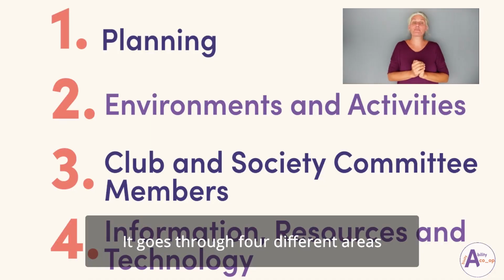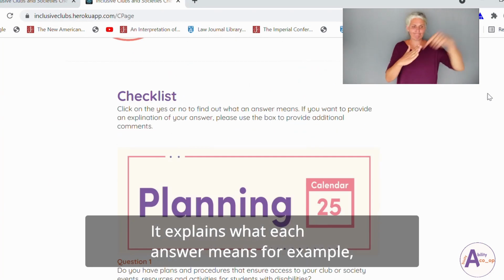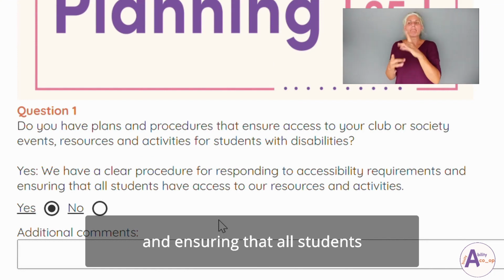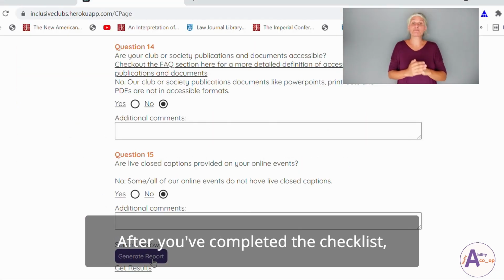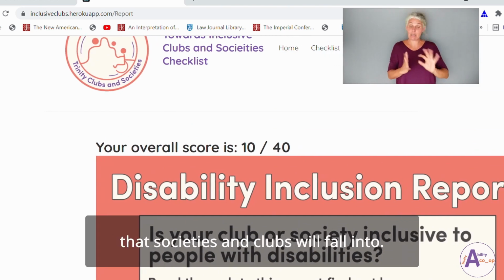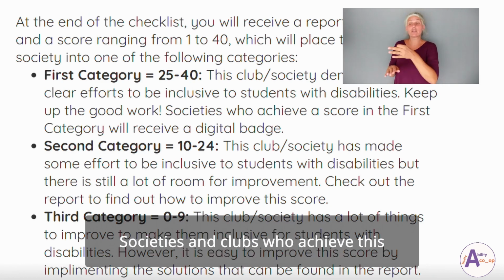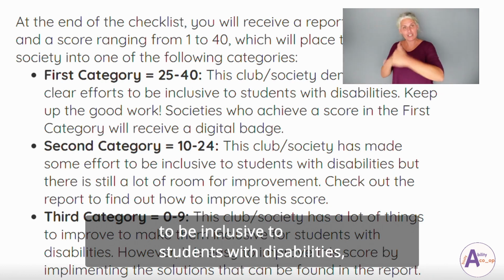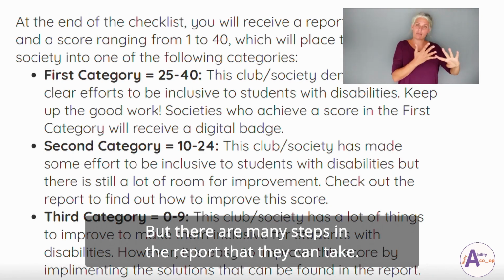The Towards Inclusive Trinity Clubs and Societies Checklist (ISL Version)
In this video Project Lead, Rachel Murphy explains how clubs and societies can use the Towards Inclusive Trinity Clubs and Societies Checklist to evaluate their accessibility and inclusion.

The Checklist is available at abilitycoop.com.